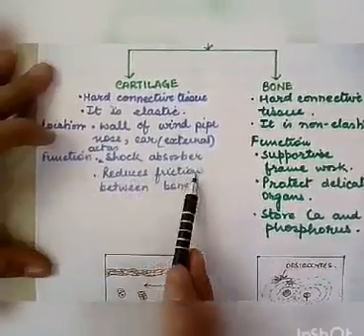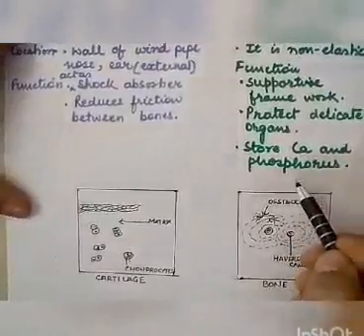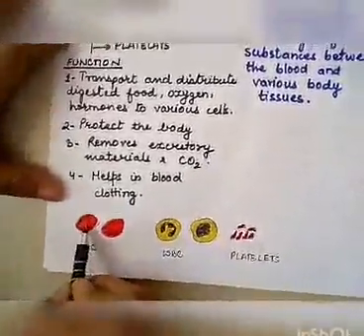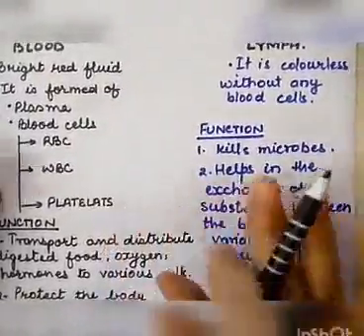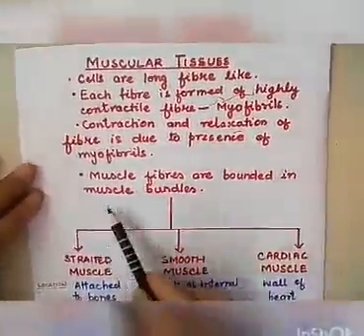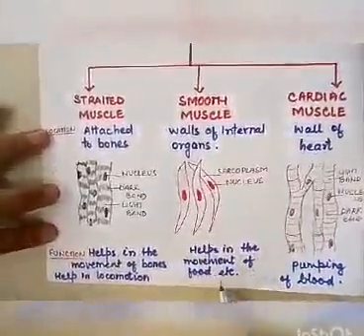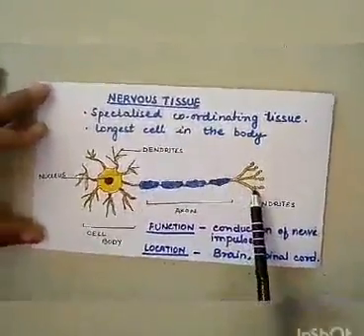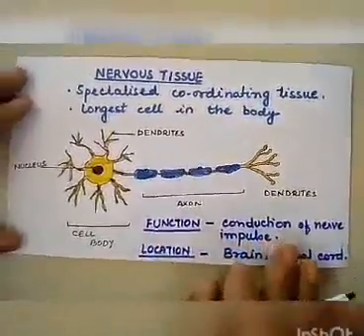Class 7 Bio Ch 1 part 4 b